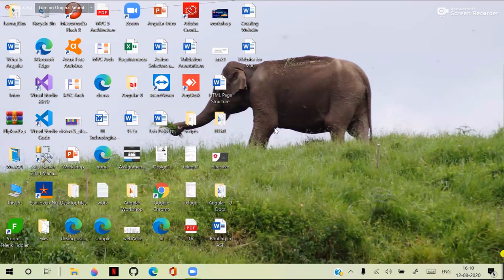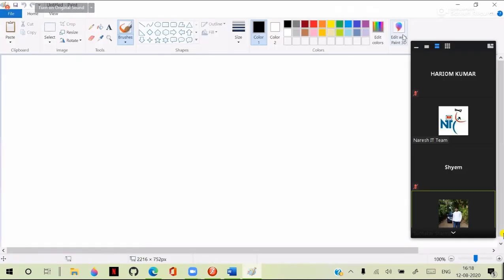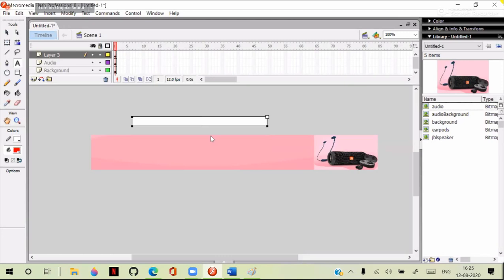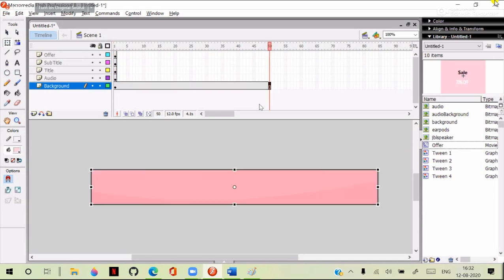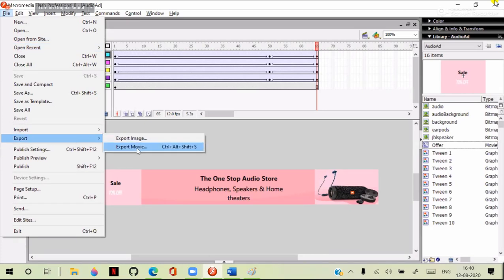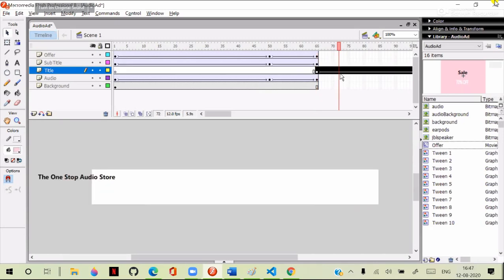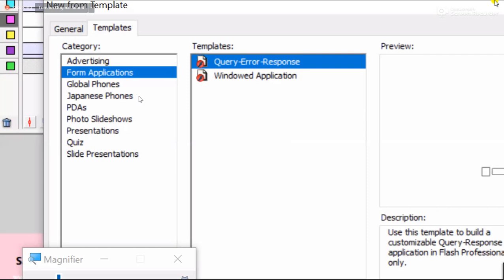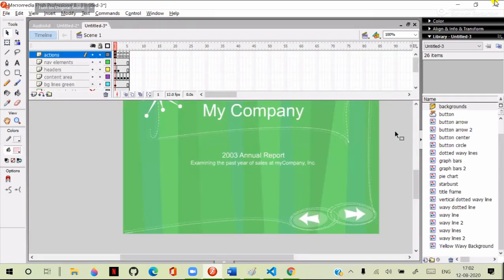HTML Class Video_14